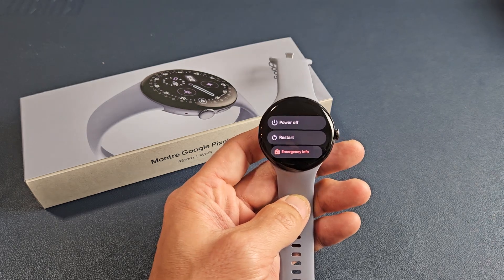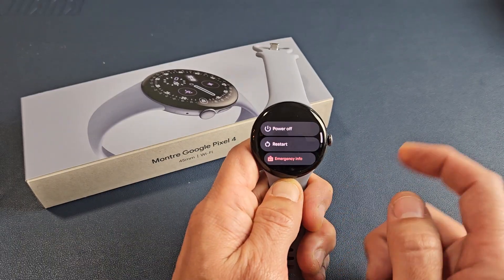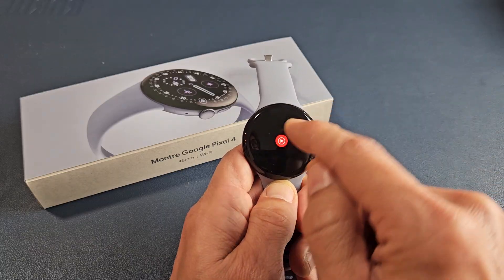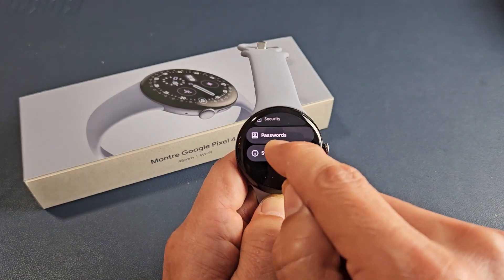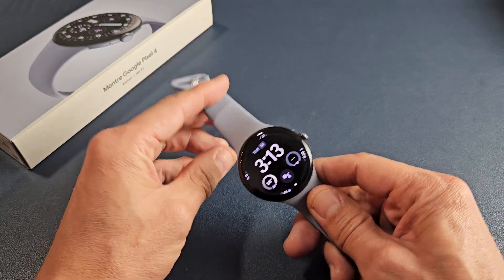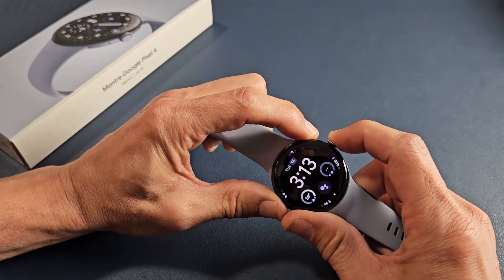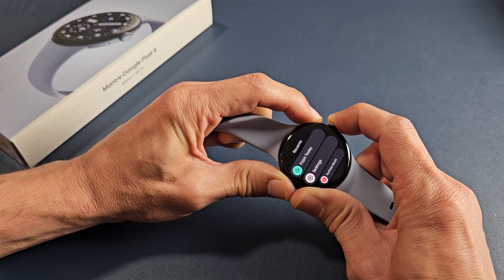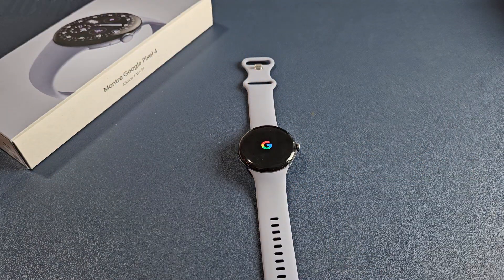Pixel Watch 4: How Turn Off/Restart (several ways)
I show you several ways on how to restart or turn off (shut off, power down) the Google Pixel Watch 4. I hope this helps.

Google Pixel Watch 4